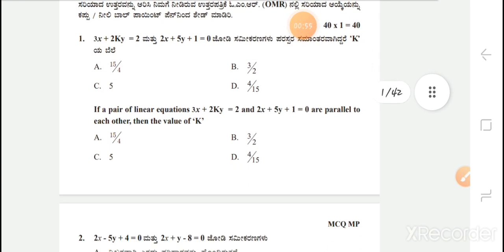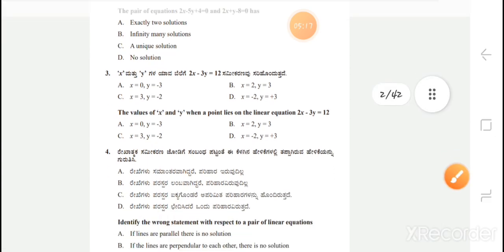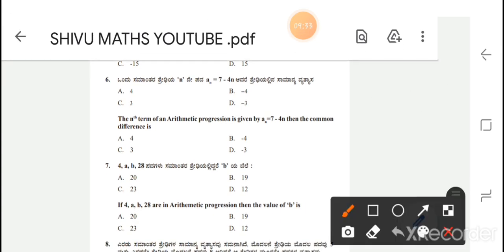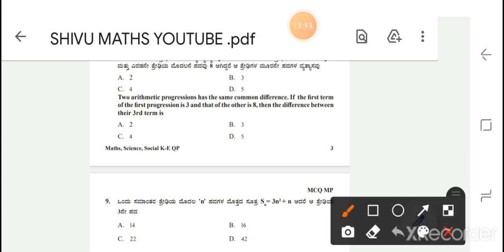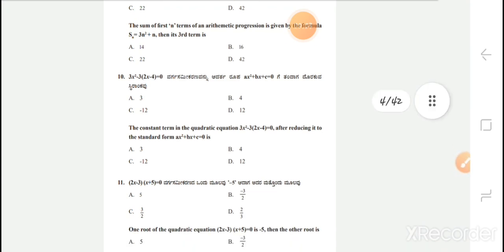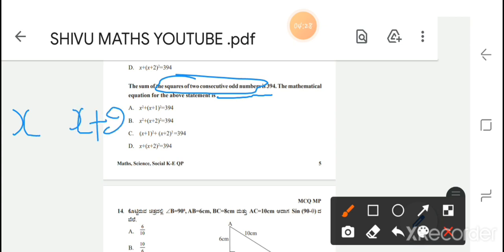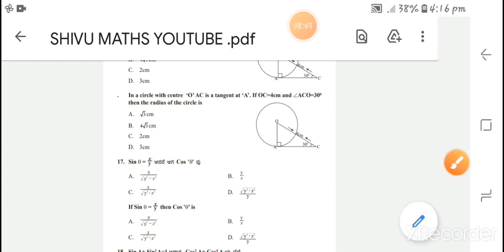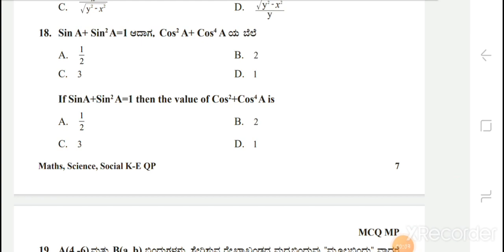Q.no1to18Answers for New KSEEB Model PAPER-01(Part-1) || MATHS BY SHIVARAJ H G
Explanation of how solve MCQ in MATHS